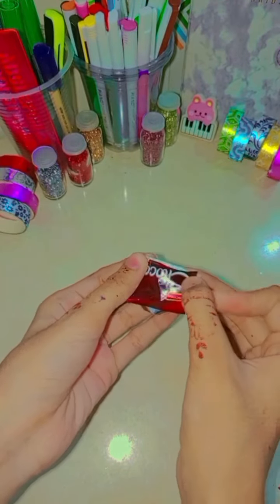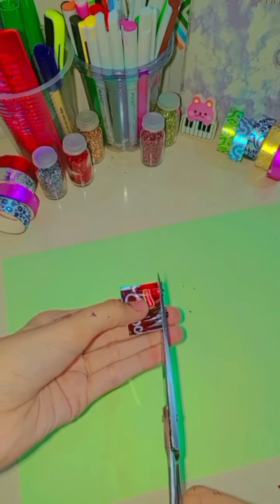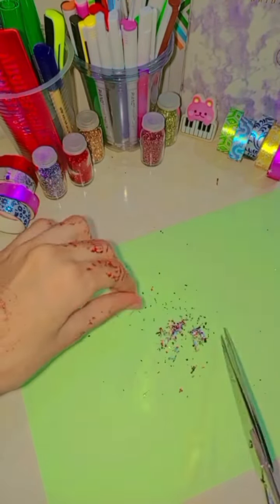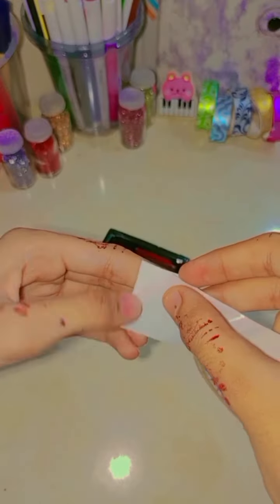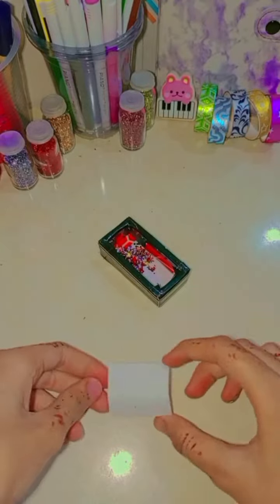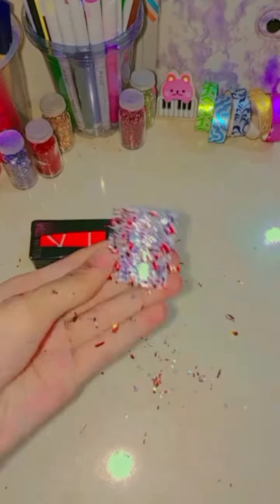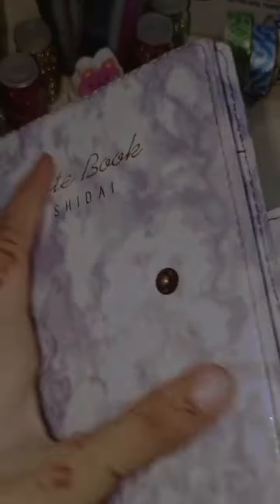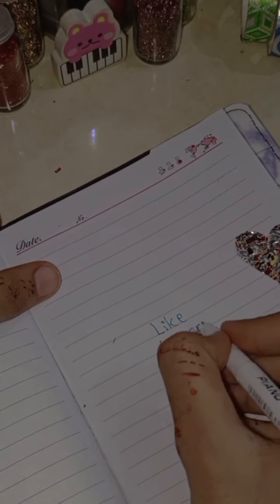diy homemade glitter sheet 😱without glitter🚫 no glue🚫😱handmade